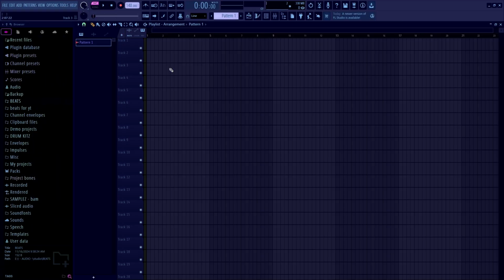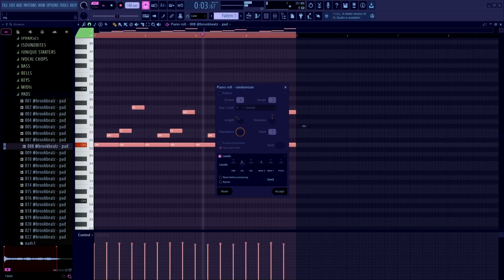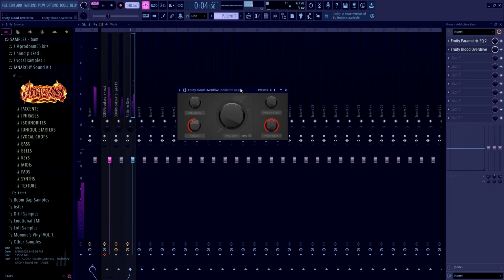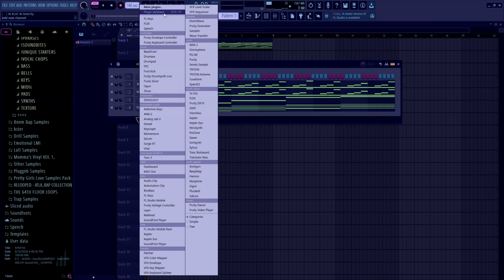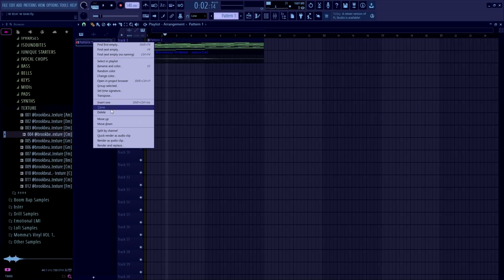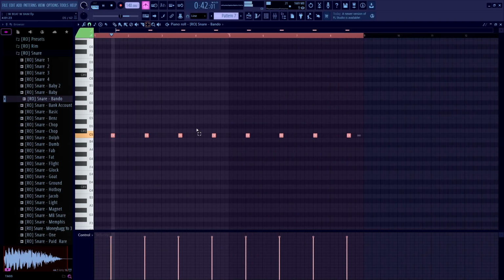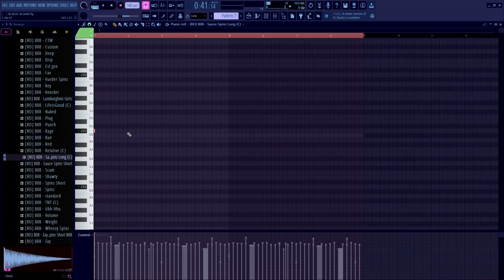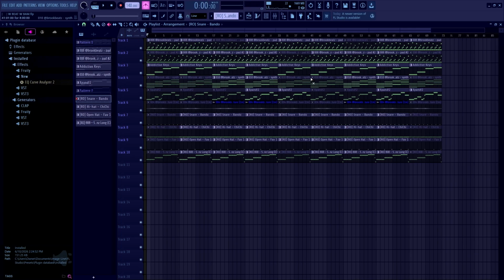How To Produce Beats For Lil Baby | Beat Tutorial #1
- Welcome to mixedbybam! This is a channel dedicated to showing off mixing/mastering techniques, production techniques, doing tutorials, advice videos, mix reviews, master reviews, mix breakdowns, plugin reviews, and more! I'd like to help share my knowledge of audio with others and build a community where we can come together as engineers, taking deep breakdowns into the functionality of audio as a whole. Any support is greatly appreciated! ❤️
Leave a comment on what type beat I should do next 👀💬

🎧 My personal setup for this video 🎧
- Slate Digital VMS ML-1
- Apollo Twin X (API Vision Channel Strip ➡️ UAD Pultec EQP-1A ➡️ UAD FairChild670)
- Sennheiser HD 280 Pro's
- Yamaha HS8's
- FL Studio 2025 All Plugins Edition